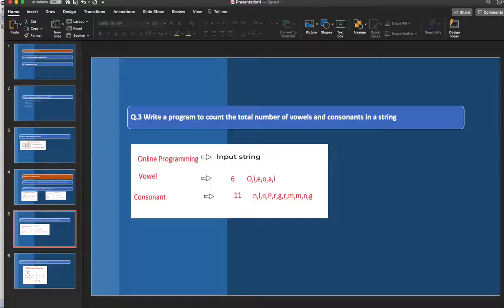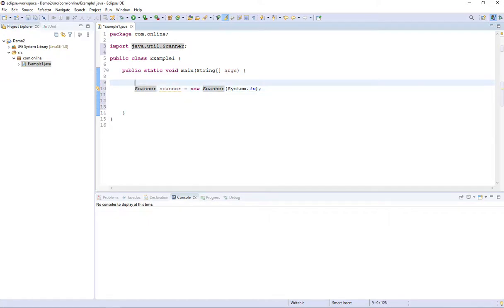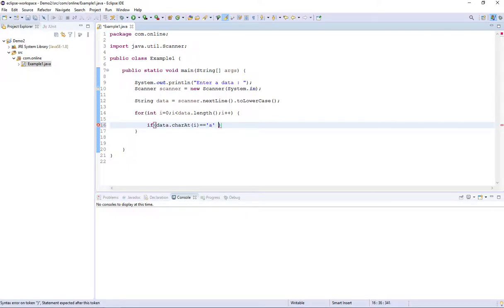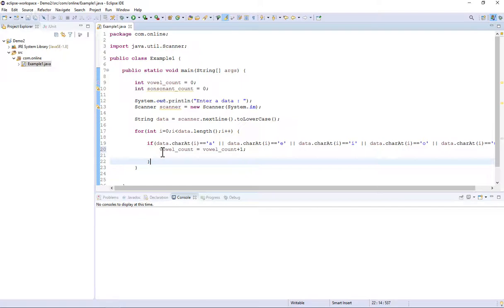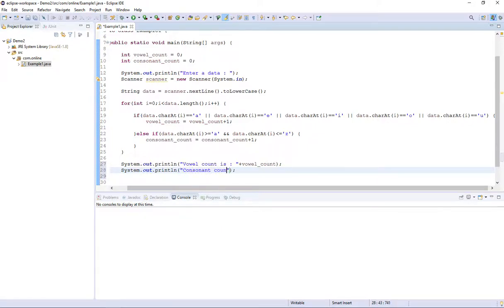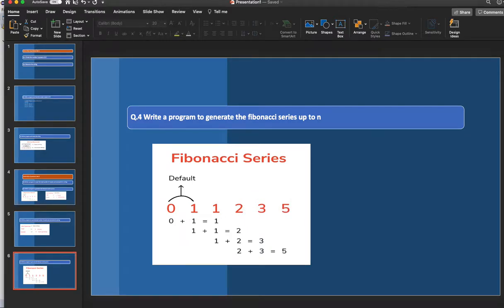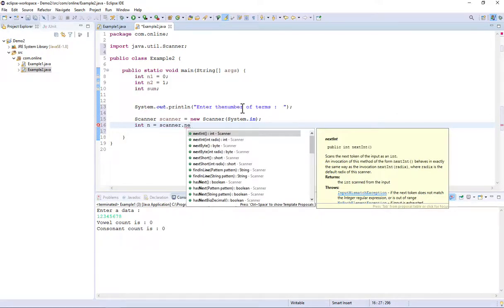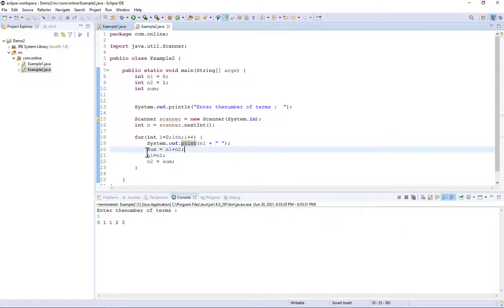Basic Internship Questions Set-2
This is a step by step tutorial on how to solve below problems using java.
1.Write a program to count the total number of vowels and consonants in a string
2. Write a program to generate the Fibonacci series up to n